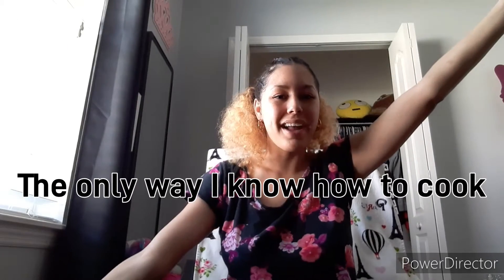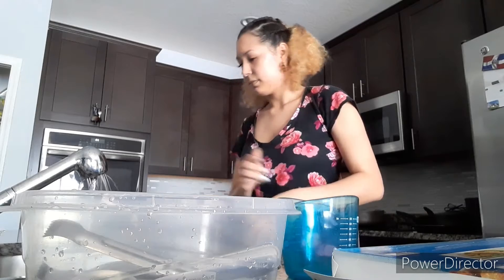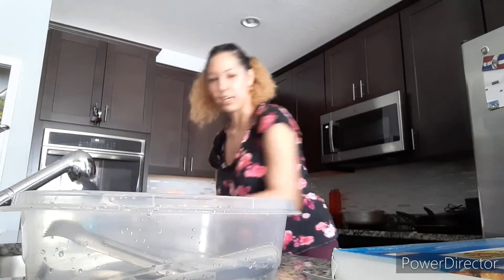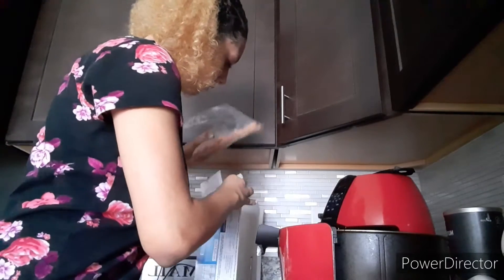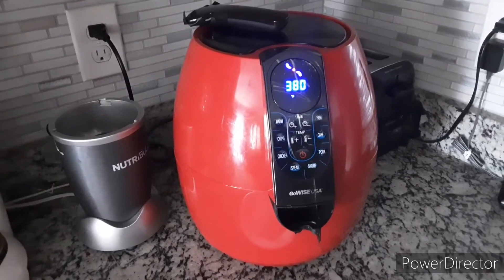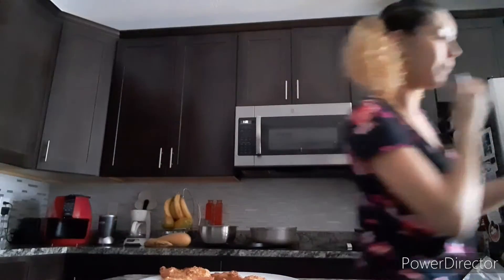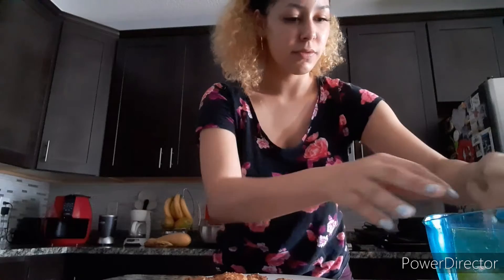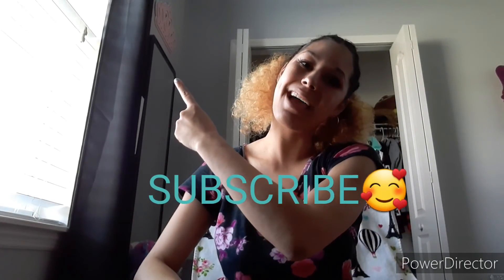The ONLY Way I know how to cook!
Here's me showing the only way I can cook, hope you enjoy☺.
Instagram:princess._.lee,janellee_spammm and queen_slime2003
Tiktok:jjanellelee and defnotjjanellelee